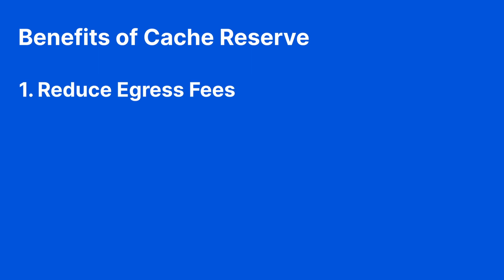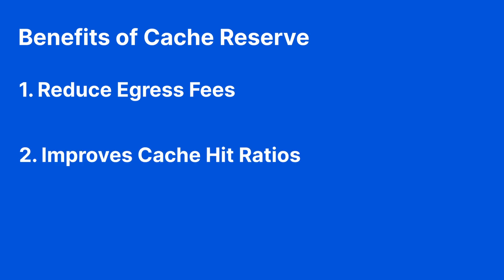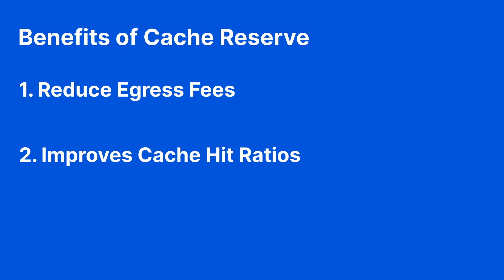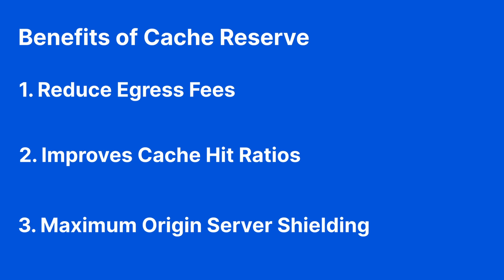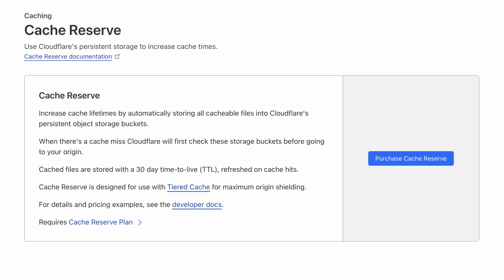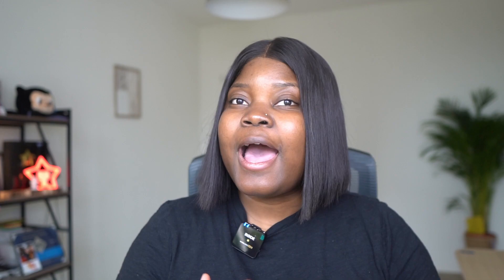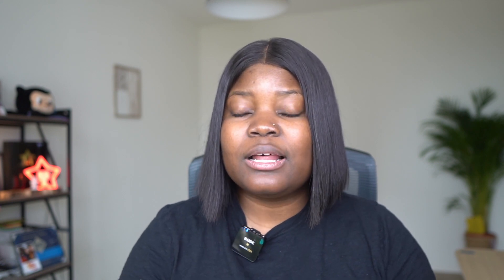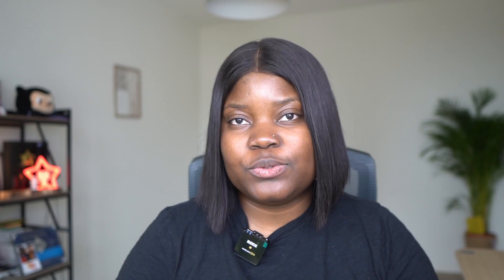Save Cash with Cache Reserve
Cache Reserve is a large persistent data store implemented on top of R2 that serves as the ultimate upper-tier cache, persistently storing cacheable data for longer periods of time. In this video, we'll cover the benefits and how to set up Cache Reserve for your applications.

Deploy serverless code instantly across the globe to give it exceptional performance, reliability, and scale, with Cloudflare Workers.